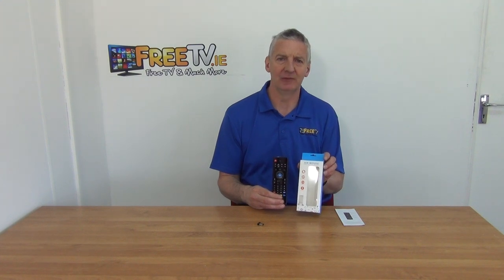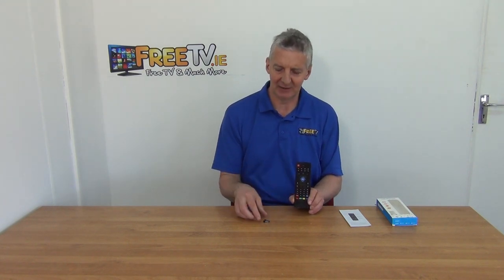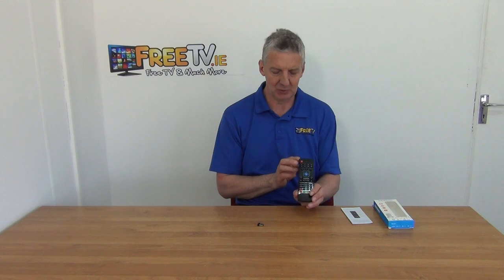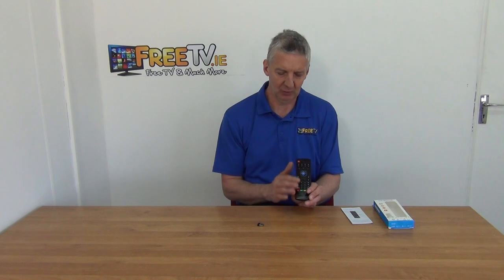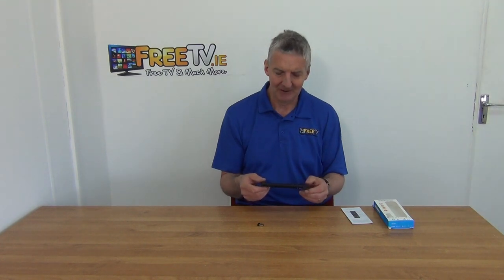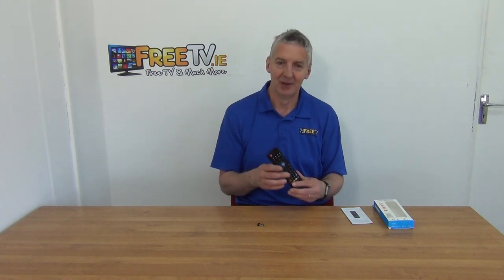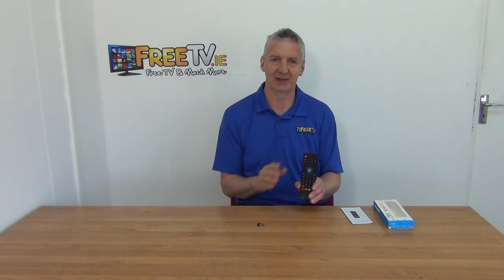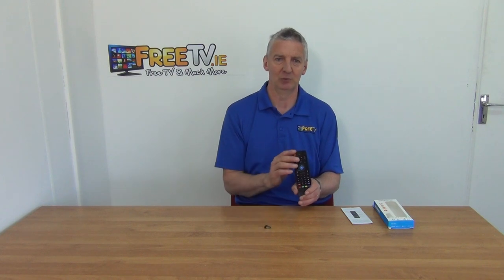A95X R1 Air Remote / Mouse & Keyboard